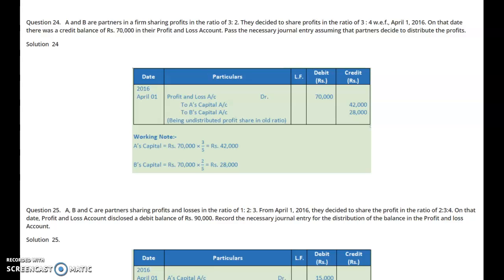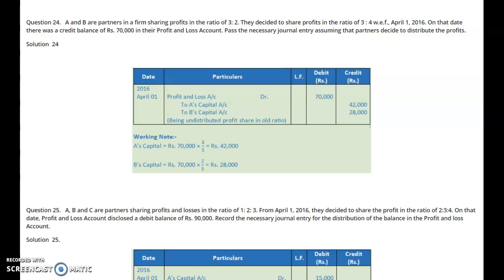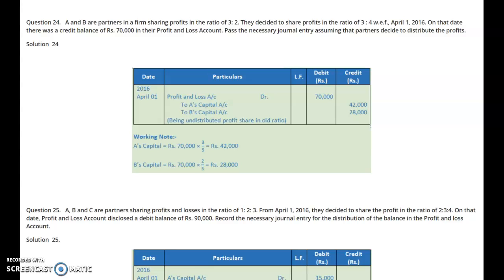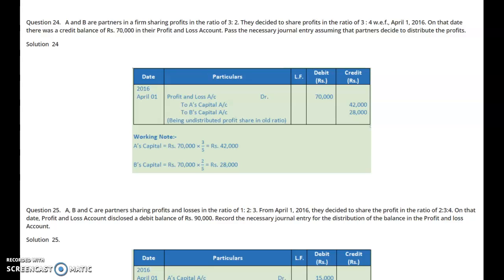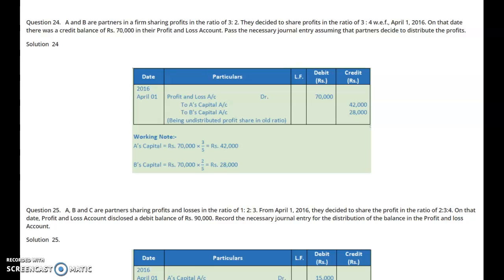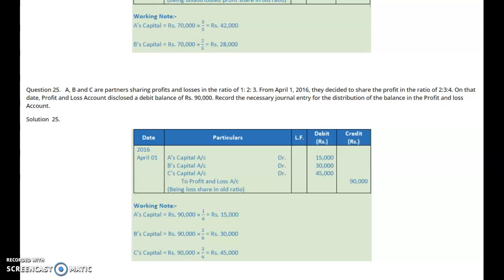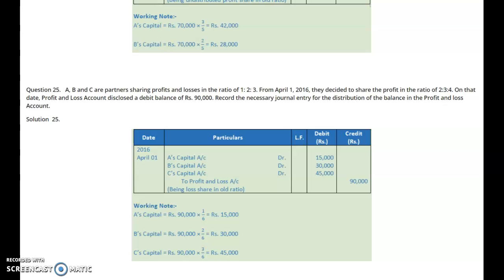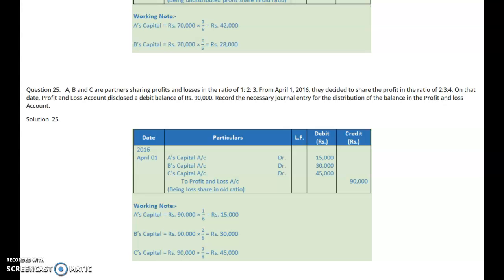Change in profit sharing Ratio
Accounting Treatment in case of Accumulated Profits,Reserve and Accumulated Losses